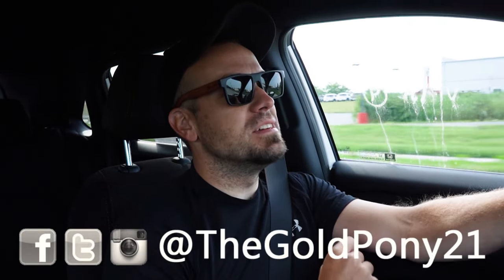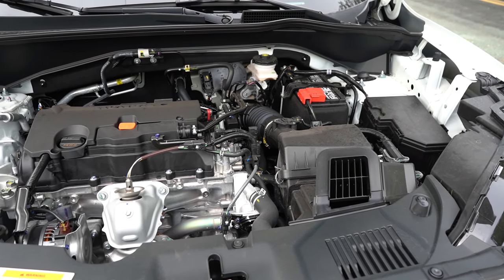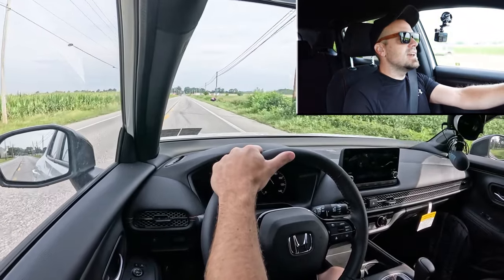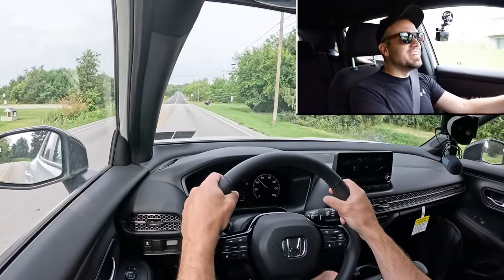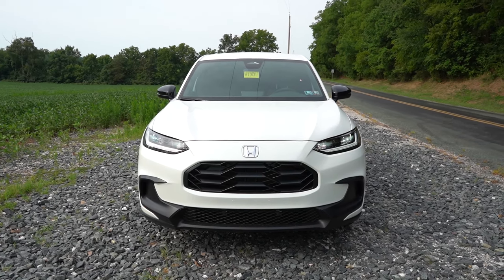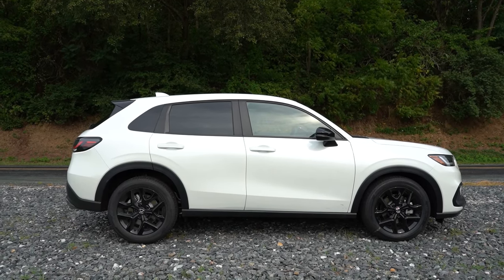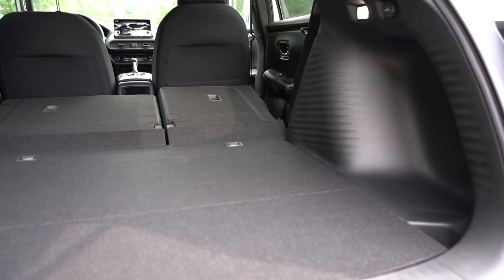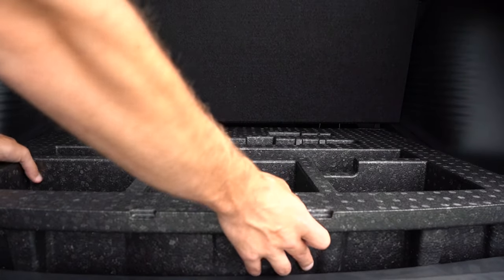2025 Honda HR-V Review | The RELIABLE Small SUV from Honda!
In this video I'll go for a test drive & completely review the NEW 2025 Honda HR-V! I'll test out acceleration, braking, steering feel, cargo space, rear legroom, sound system, exhaust clip & much more!

Big thanks to Ciocca Honda of Hanover in Hanover, PA for allowing me to check out the NEW 2025 Honda HR-V! For more information on their inventory please feel free to visit their website below!